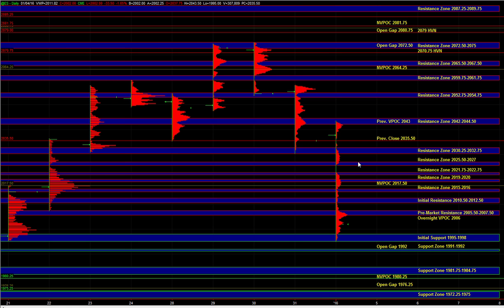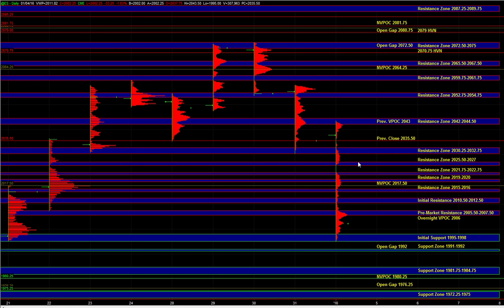01/04/2016 E-mini S&P 500 Futures Key Support / Resistance Zones & Trade Plan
E-Mini S&P 500 Futures Key Support / Resistance Levels and Day Trading Plan for January 04, 2016.